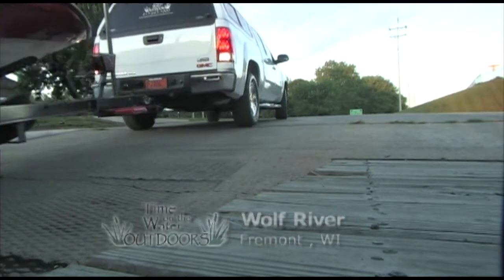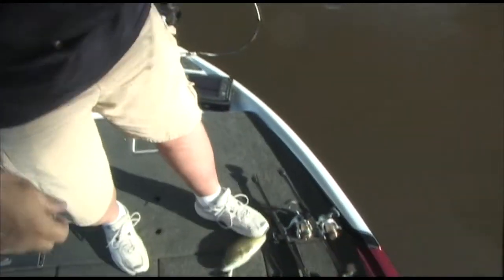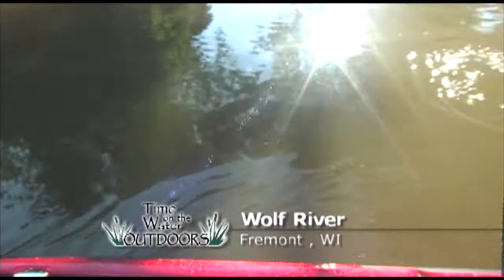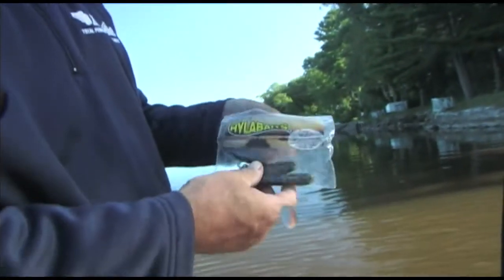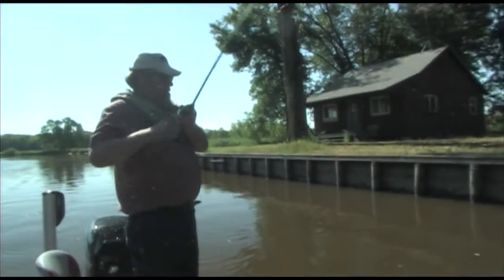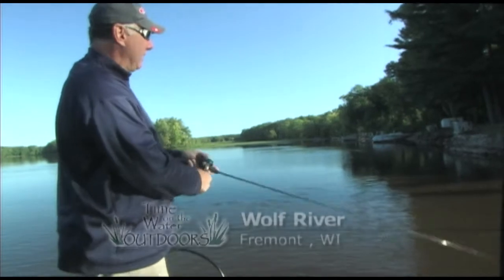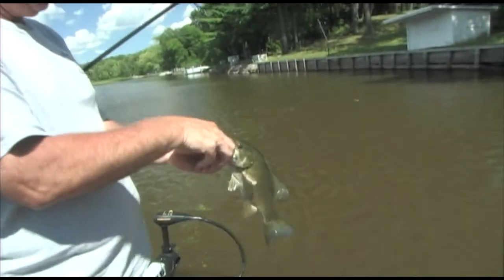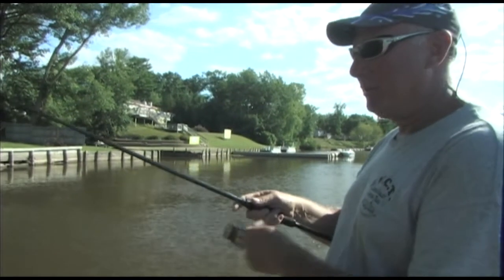Wolf River Smallmouth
Early summer smallmouth action on the wOLF rIVER IN wISCONSIN